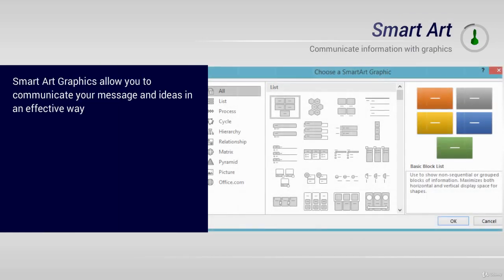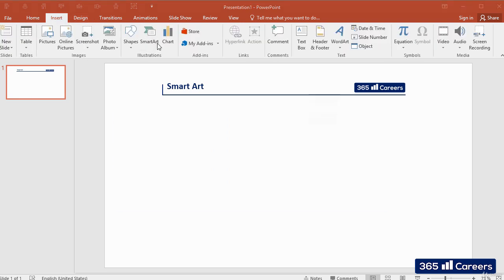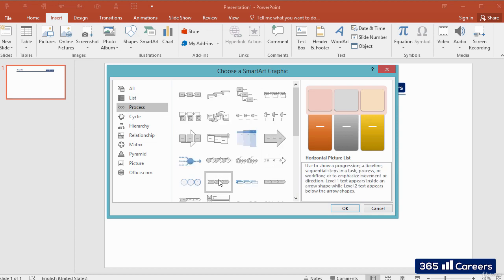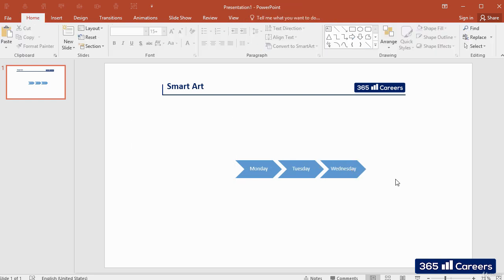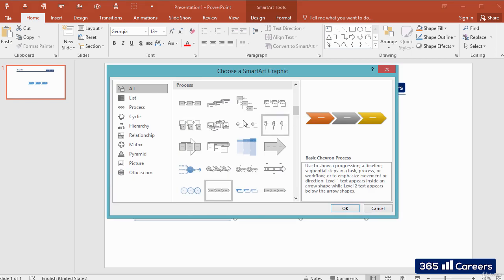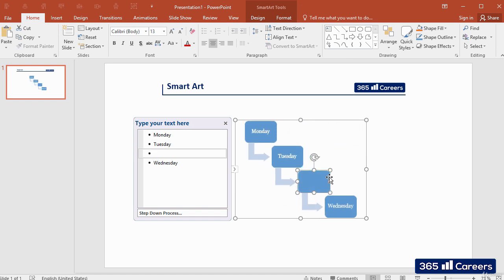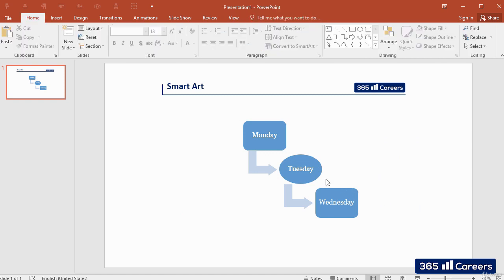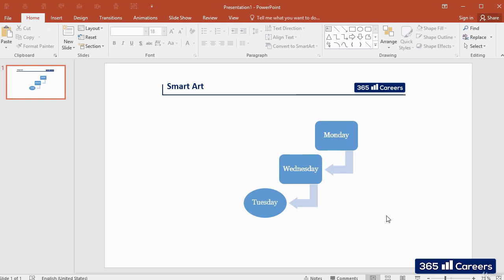156: PowerPoint's Smart Art Feature Offers Great Return for Your Time